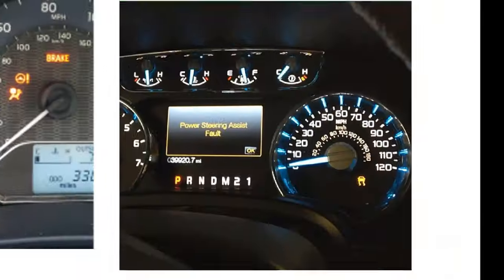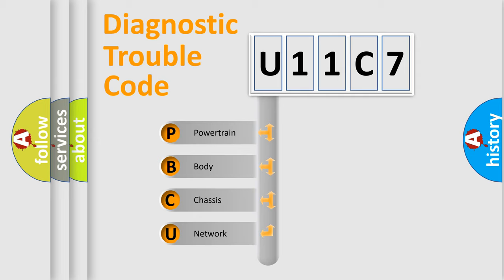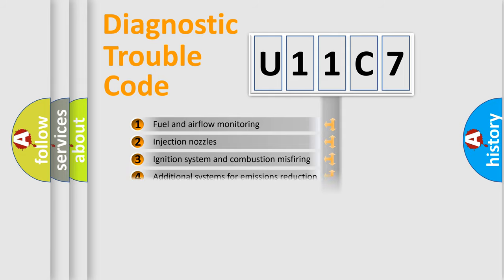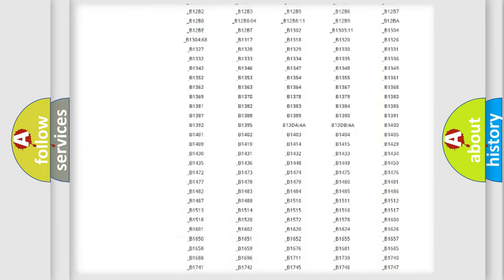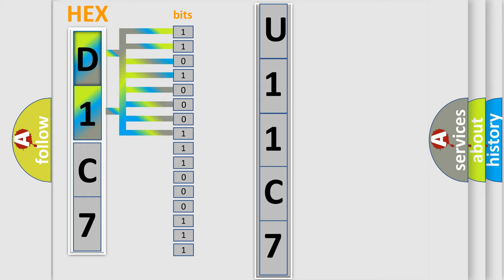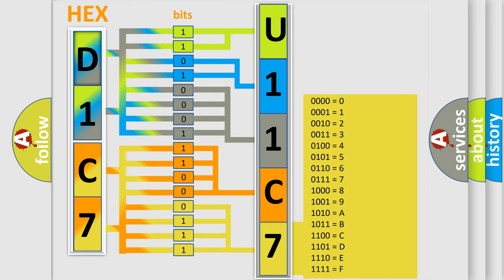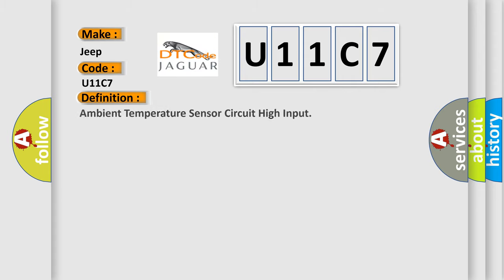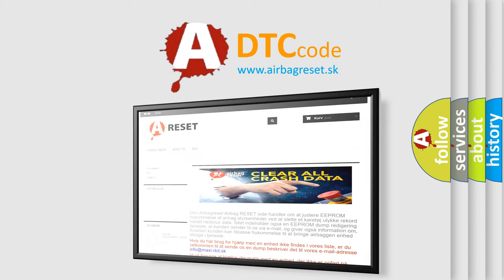DTC Jeep U11C7 Short Explanation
Contents:
0:21 Basic DTC analysis according to OBD2 protocol standard.
1:48 Insight into programming
2:58 A diagnostically understandable description of the Diagnostic Trouble Code
3:05 Basic error definition

Make:
Jeep
Code:
U11C7
Definition:
Ambient Temperature Sensor Circuit High Input
Cause:
AAT Sensor signal shorted to VREF (5v) or battery voltageAAT Sensor signal circuit or Sensor ground circuit is openAAT Sensor is damaged (it may be open)PCM has failed